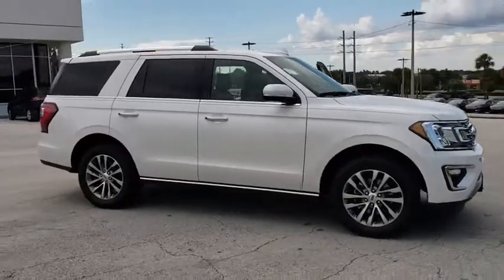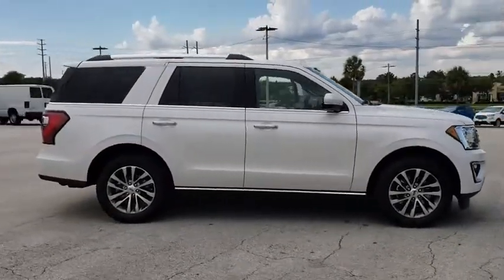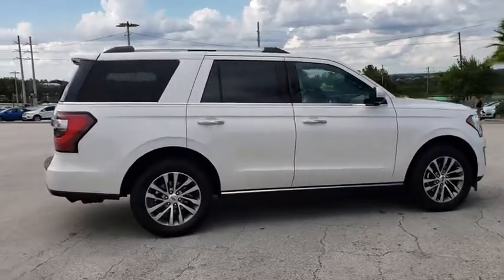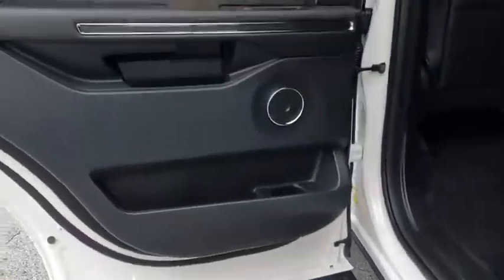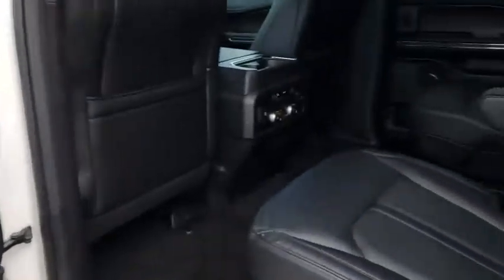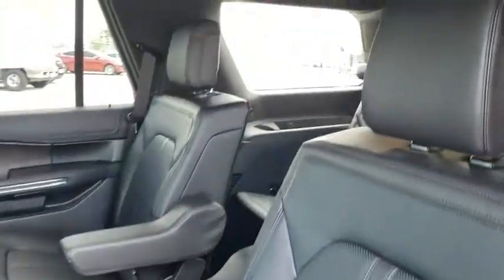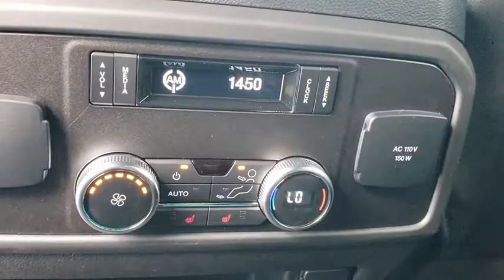2018 Ford Expedition Winter Garden, Windermere, Davenport, Four Corners, Apopka, FL 181287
White Platinum Metallic Tri-Coat New 2018 Ford Expedition available in Clermont, Florida at Ford of Clermont. Servicing the Windermere, Davenport, Four Corners, Apopka, FL area.

Welcome to the 2018 Ford Expedition. From its confident grille and aluminum-alloy body to its sculpted profile and sleek wheel designs, the new, completely redesigned exterior makes a bold yet luxe statement at every turn. This SUV also comes with standard features like halogen fog lamps, running boards and roof rack side rails. Passengers can customize their riding comfort, with three rows of flexible seating, available second-row tip-and-slide seats and third-row power reclining seats. The shelf and cargo floor are specifically designed so that items dont fall out of the cargo area when the liftgate is opened, even when the Expedition is parked on a hill. The interior features enhanced active noise control that emits sound waves that cancel out unwanted sounds in the cabin such as engine, transmission and wind. The Expeditions 3.6L EcoBoost engine is powered by direct injection and twin air-to-air intercooled turbochargers delivering a surge of on-demand power. A 10-speed automatic transmission with tow/haul mode distributes power to help ensure maximum traction and a great ride on any road. If you need to tow a large trailer, 375 horsepower and 470 lb.-ft. of torque gives you a best-in-class 9,300-lb. towing capacity. The available 360-degree camera with split-view display enables you to see all sides of the vehicle on the eight-inch color LCD screen. The Expedition offers a range of convenient features to staying connected on the road, including navigation, six available USB ports, a center console wireless charger, and dual-headrest rear-seat entertainment system.